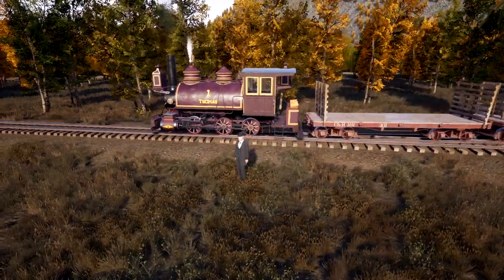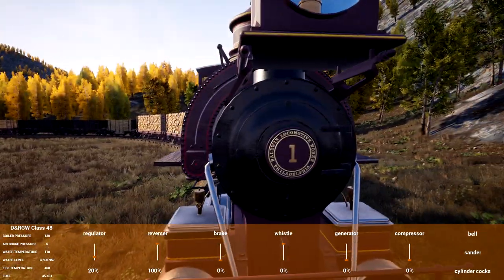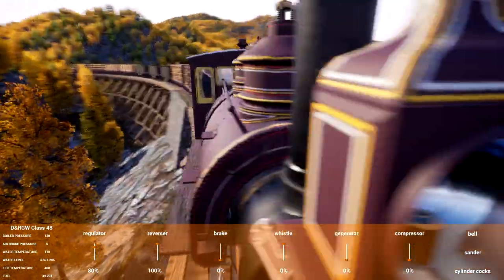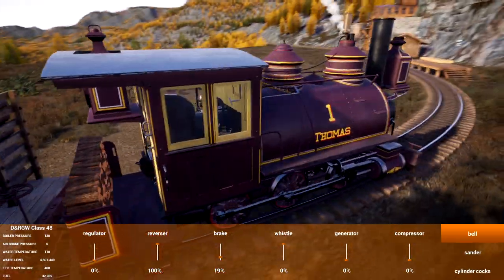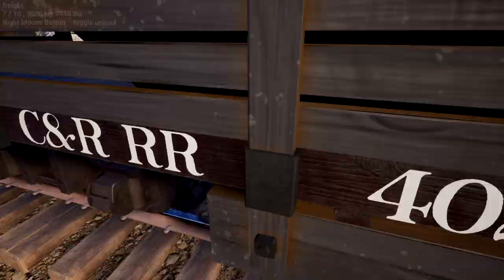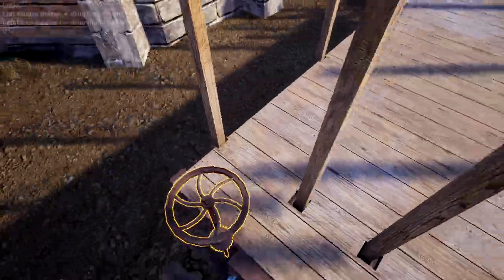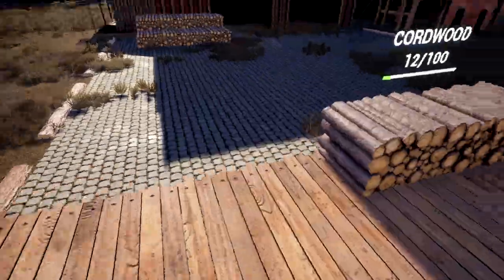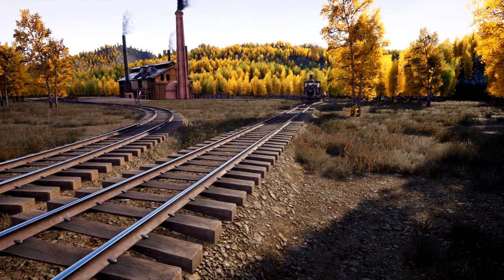Season 2 Episode 2 RAILROADS Online Carburetor Gaming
In S2E2 of the C&G Railway, or C&R as I'm calling it now, I run my Thomas the Tank Engine, the D&RGW Class 48 Up to the Iron Mine and back down to the smelter, all without derailing like some noob.